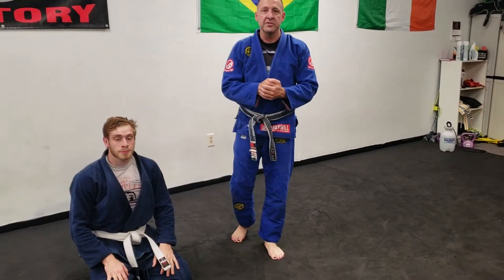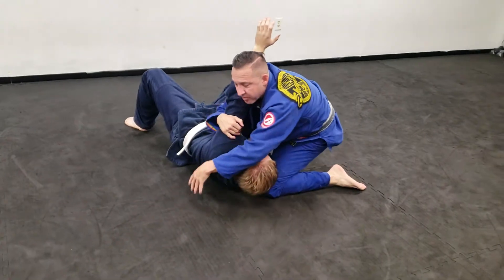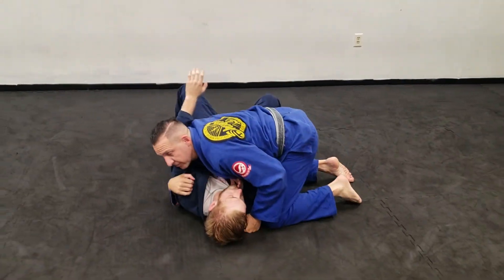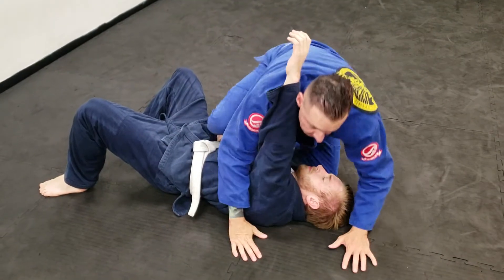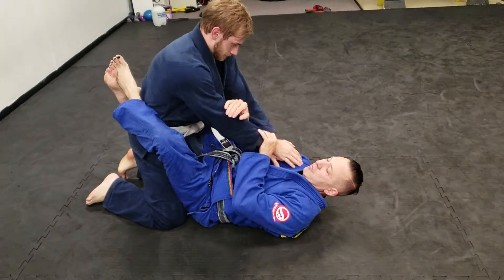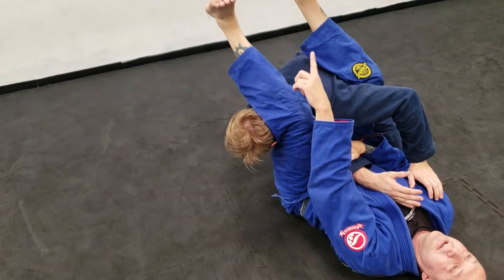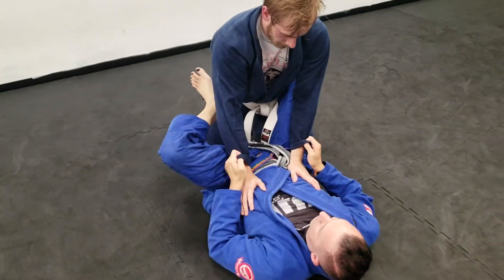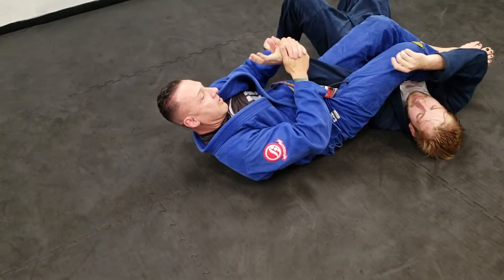Armbars from different positions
Various armbars